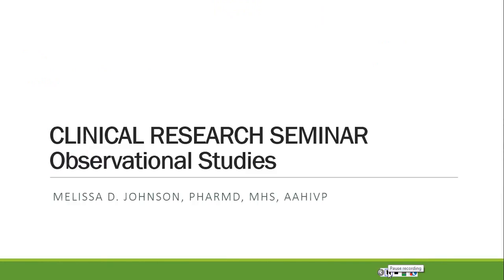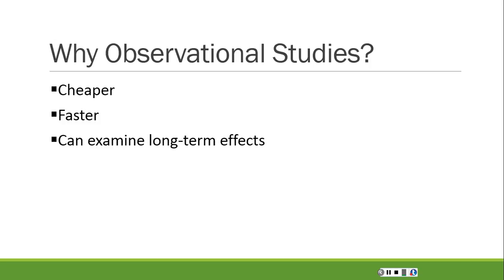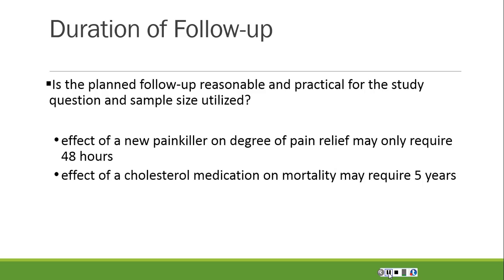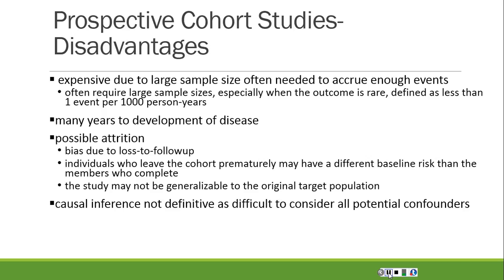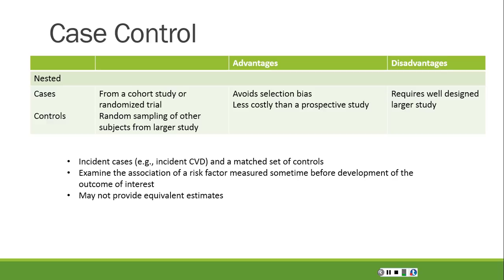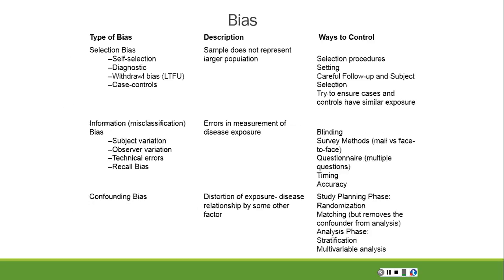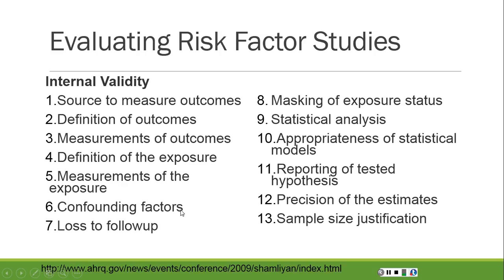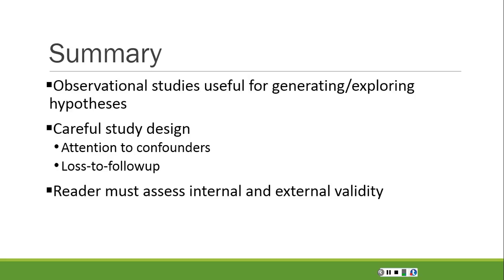606 Week 2- Observational Studies